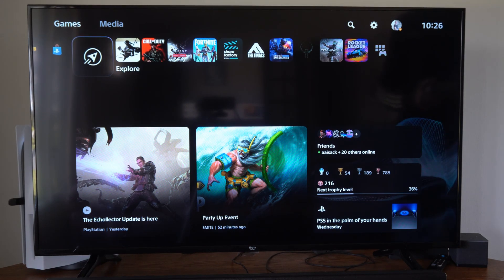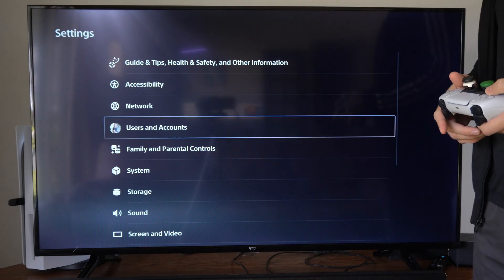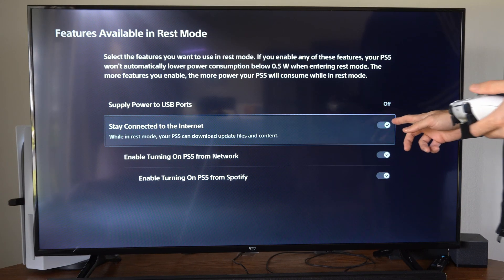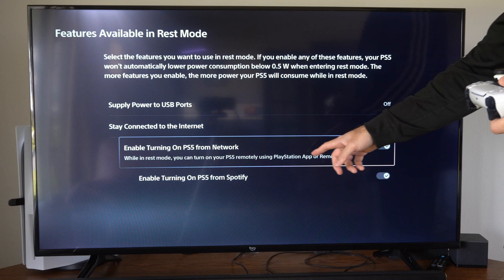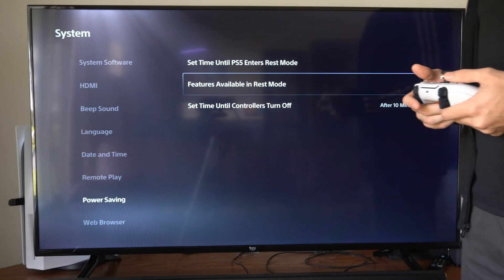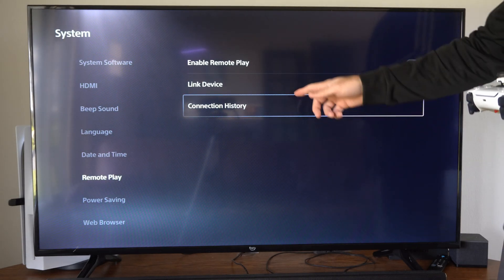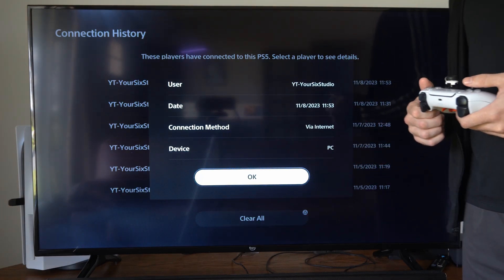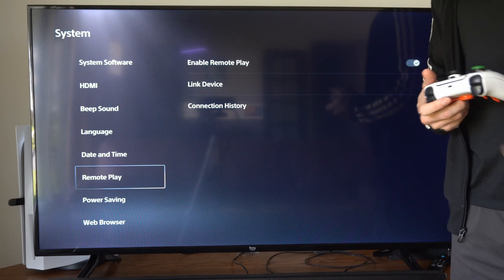How to Enable Turn On PS5 with Remote Play App (Simple Setting)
To enable the feature of turning on your PS5 with the Remote Play app, you need to follow these steps:

First, make sure that your PS5 is in rest mode and connected to the internet.
Download the PS Remote Play app on your mobile device or computer.
Launch the app and sign in with your PlayStation Network account.
Select your PS5 console from the list of available devices.
Tap on the gear icon to access the settings menu.
Turn on the “Enable Turning On PS5 from Network” option.
Now, you can use the app to turn on your PS5 remotely.